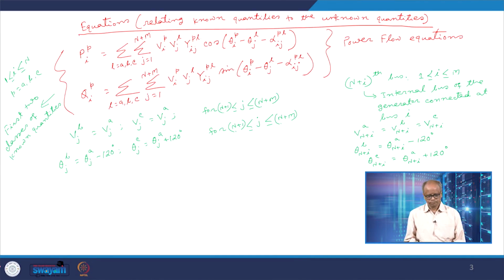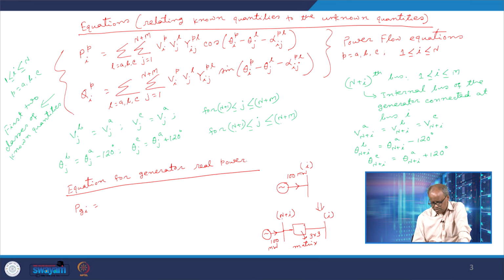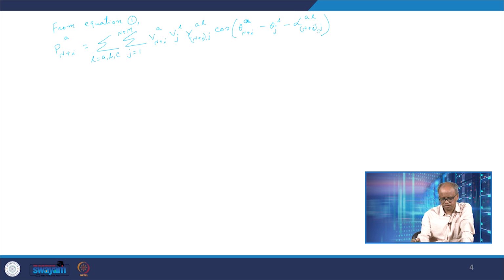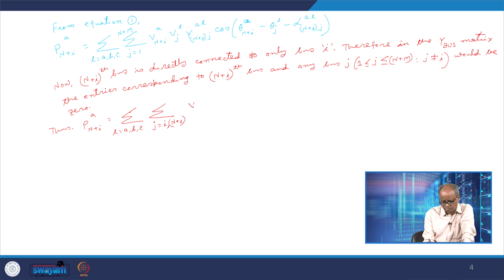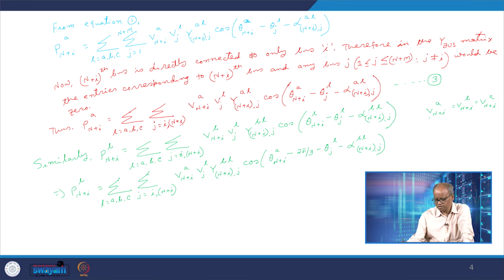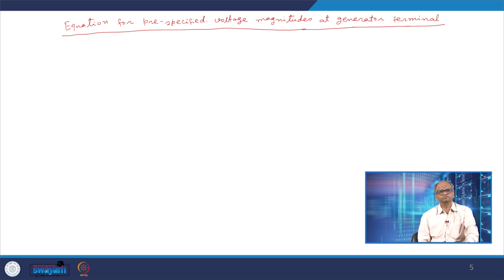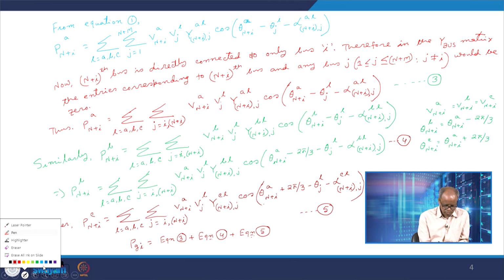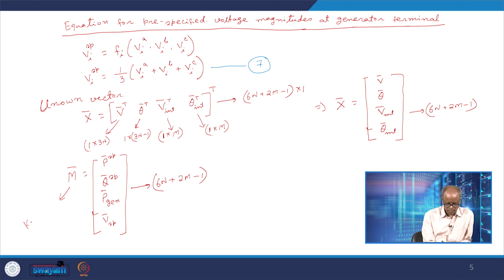Lec 44: Three-Phase Load Flow (Equations Relating Known and Unknown Quantities)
In this lecture, the equations relating the known quantities to the unknown quantities in a three-phase unbalanced network are discussed.